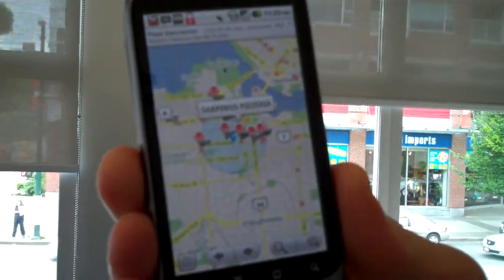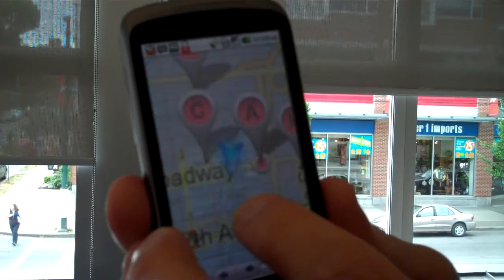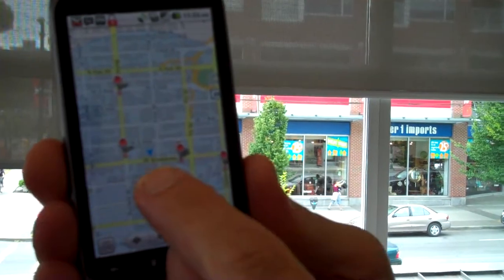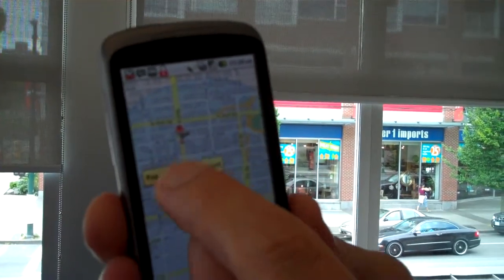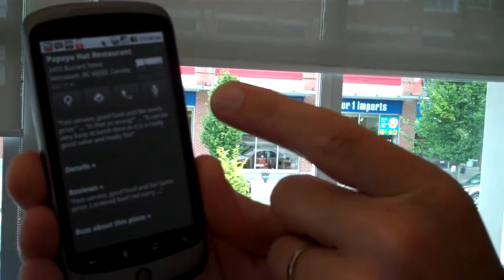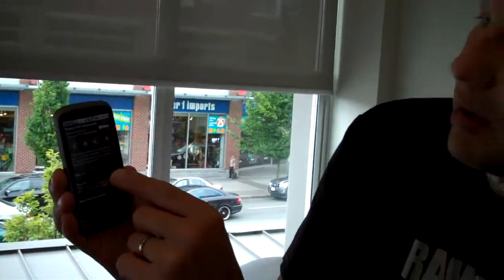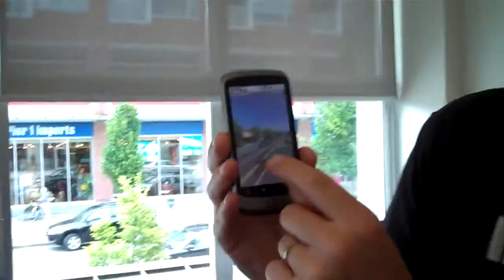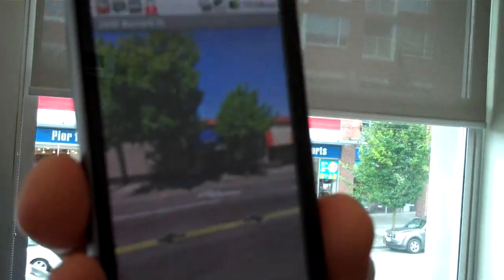Adobe's Duane Nickull on the geographic Web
Duane Nickull, senior technical evangelist for Adobe Systems, talks about the potential of the geographic Web.

Georgia Straight offices, Vancouver.

Video by Stephen Hui.